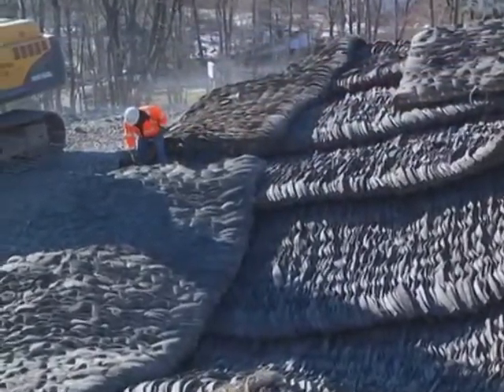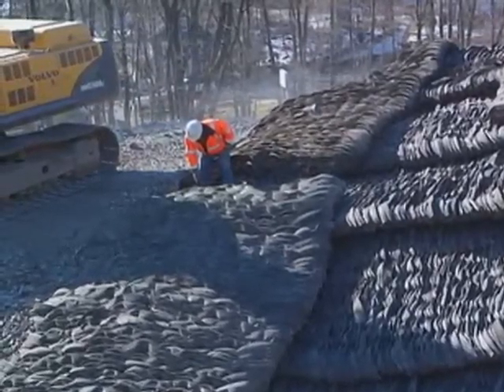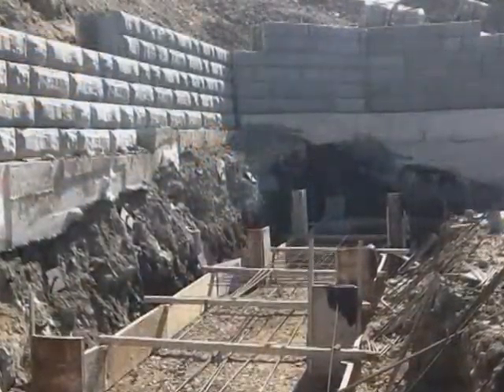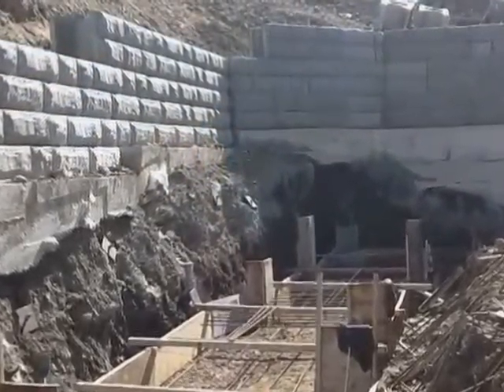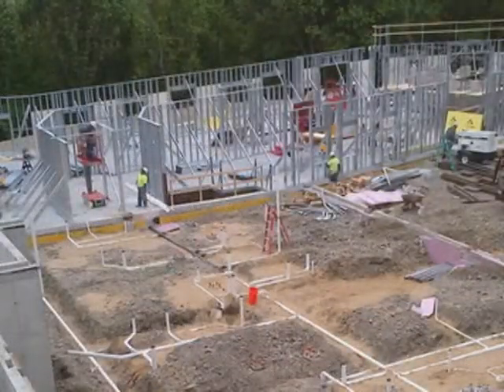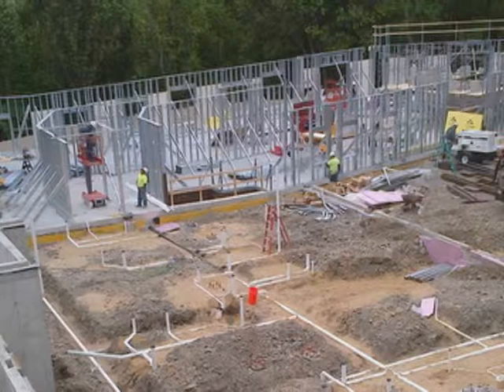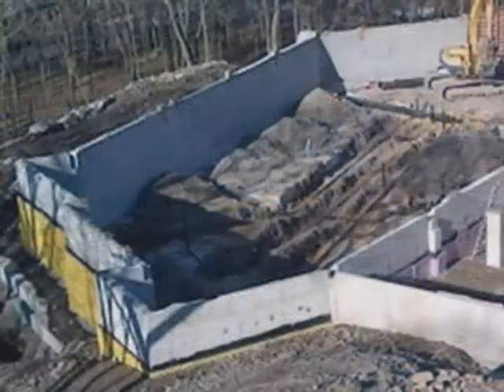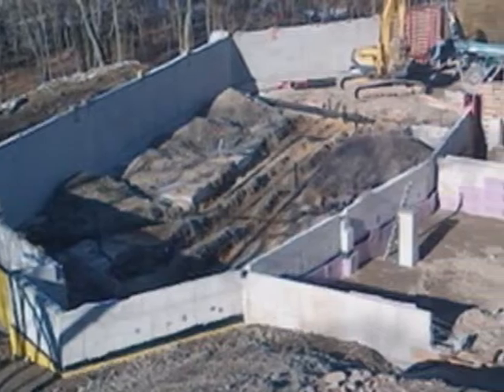PROCON - Brightview Senior Living - Arlington